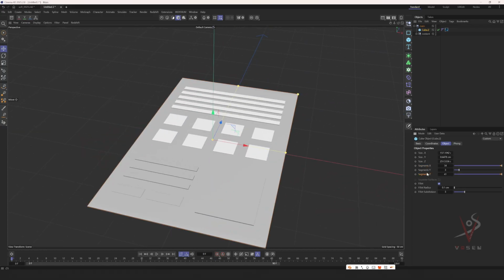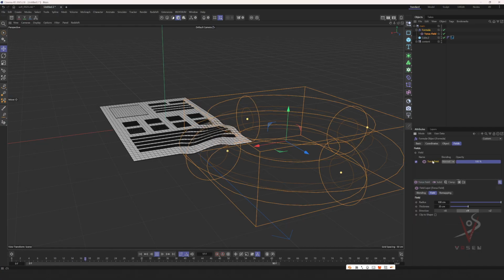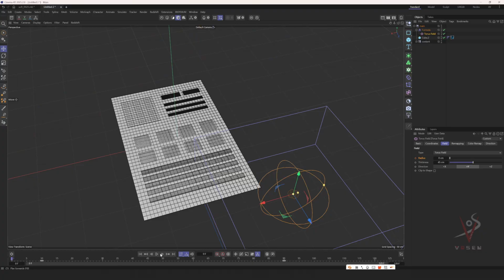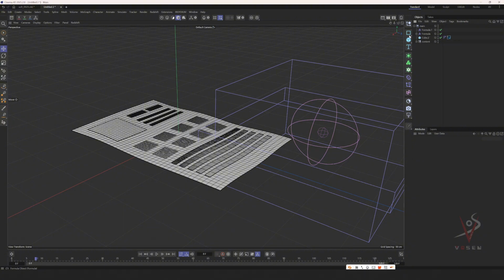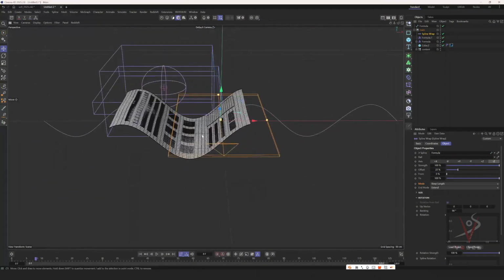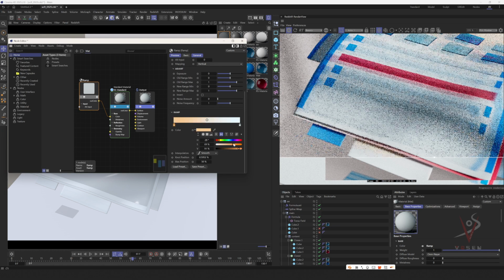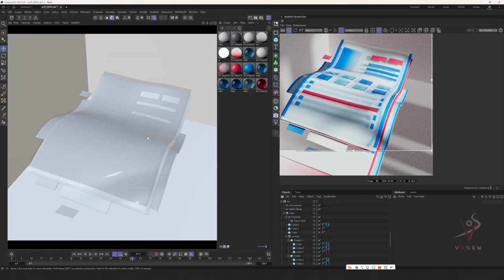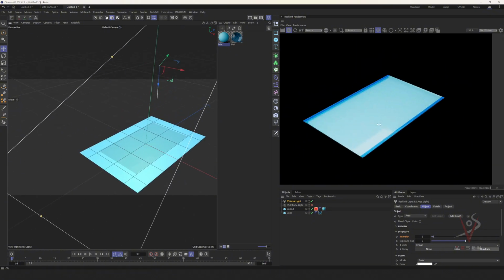Microsoft style motion glass data interface in cinema4d#cinema4d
Microsoft style motion glass data interface in cinema4d